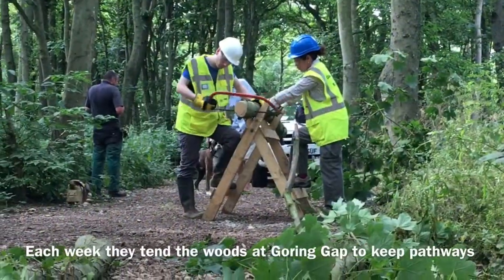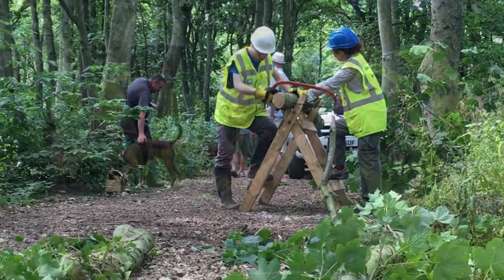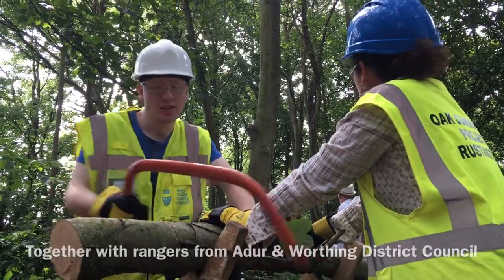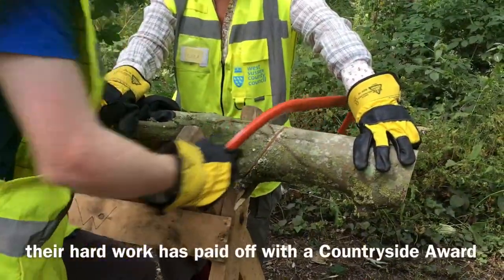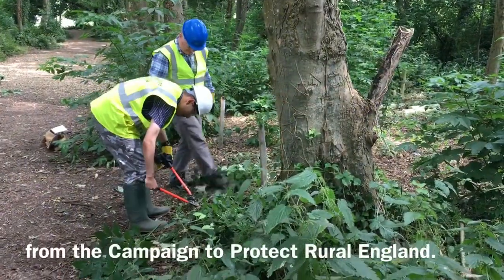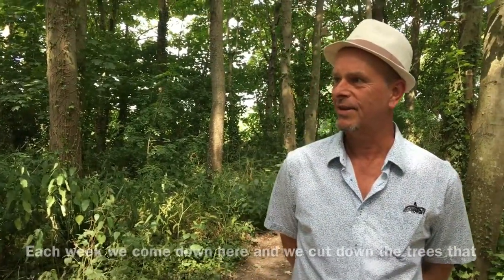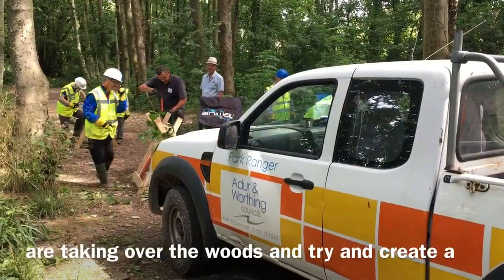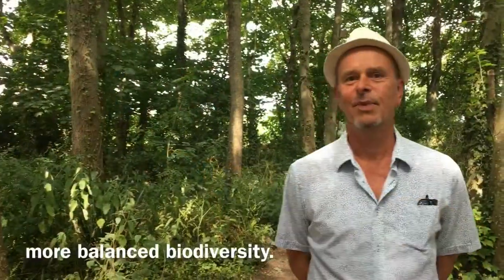Oak Project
Green-fingered members of the Oak Community Group have been living up to their name after getting to work in nearby woodland.